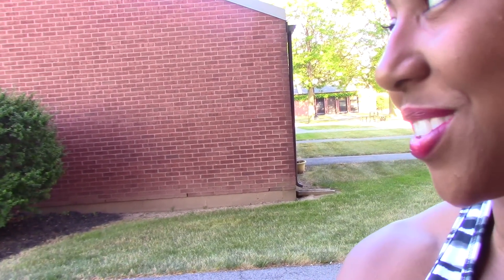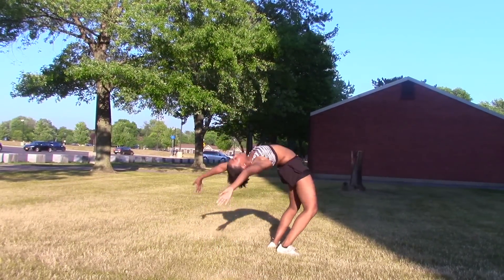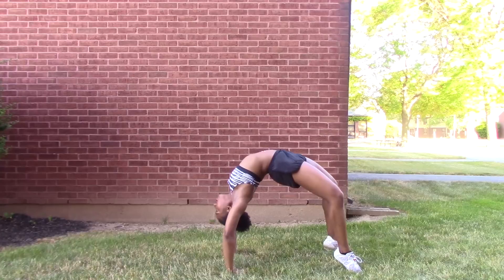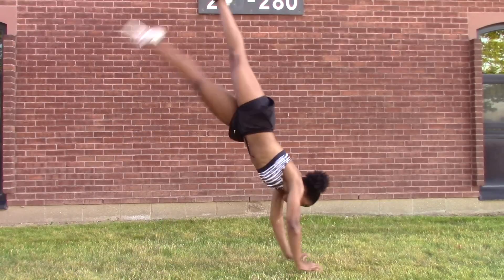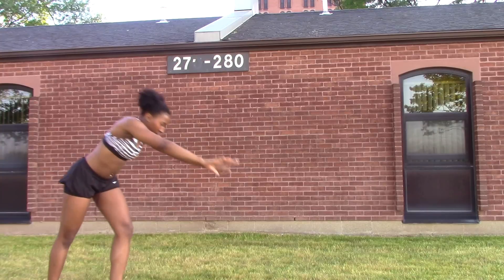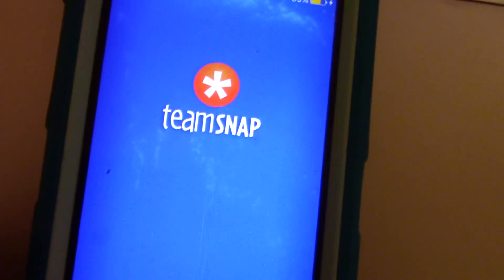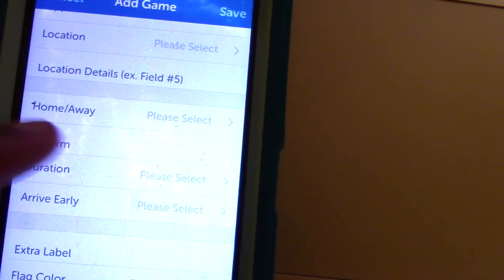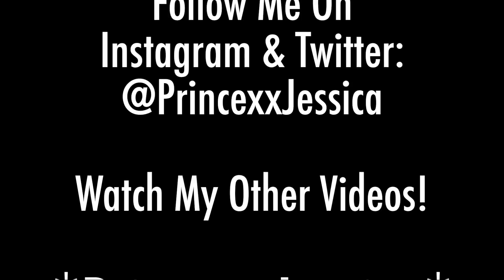How To Do A Front Handspring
NEW Easy & Simple tutorial for a FRONT HANDSPRING + Tips :)

Team Snap is an app that helps you keep your sports team organized whether you are a coach, athlete, parent, or fan, and allows you to keep track of everything going on with the team.

I only recommend products or services I use personally and believe will be good for my viewers. I am disclosing this in accordance with the Federal Trade Commission guidelines concerning the use of endorsements and testimonials in advertising.